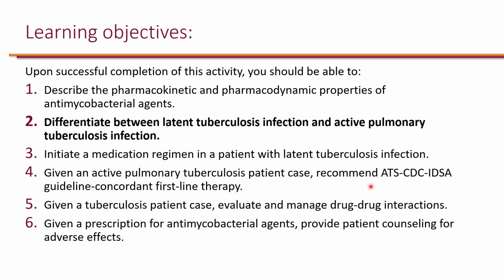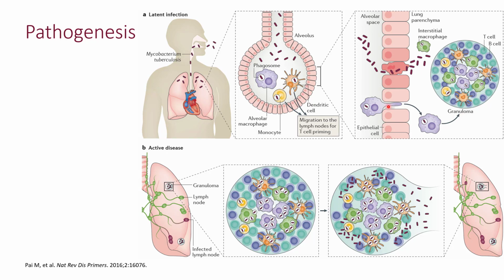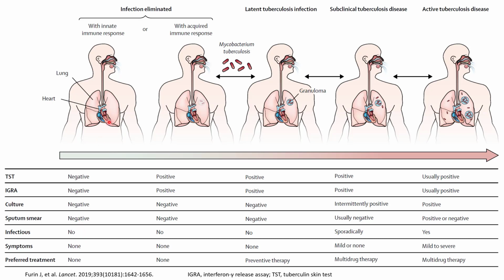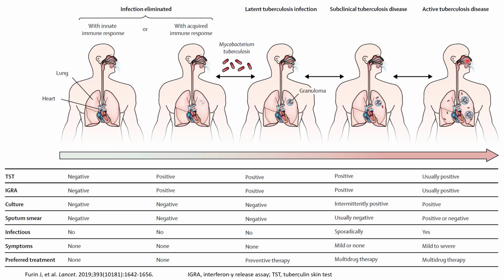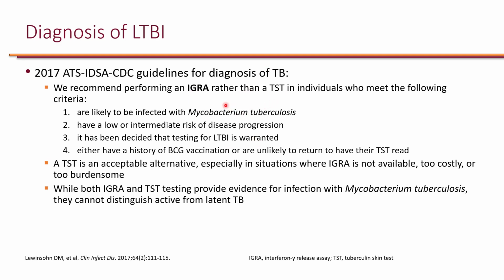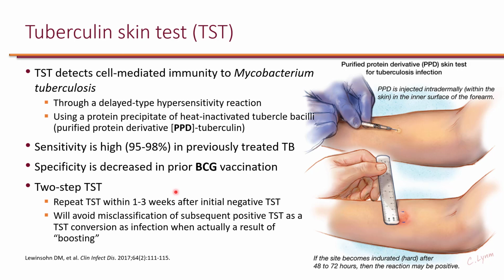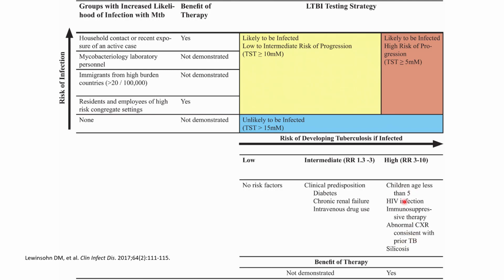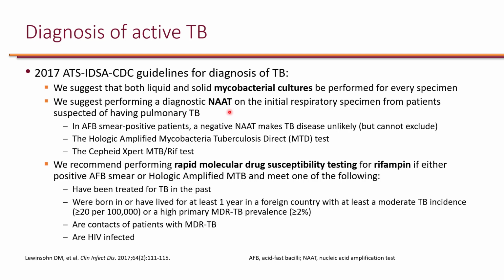Pulmonary Tuberculosis Objective 2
Learning objective 2. Differentiate between latent tuberculosis infection and active pulmonary tuberculosis infection.